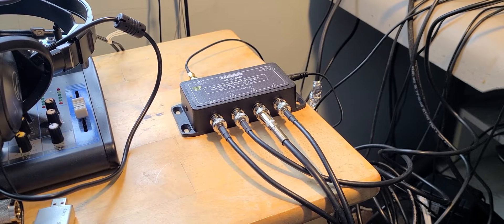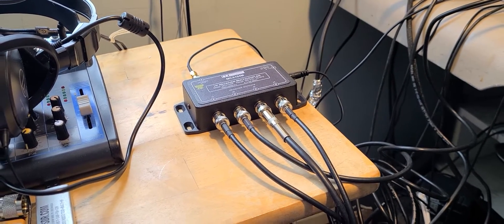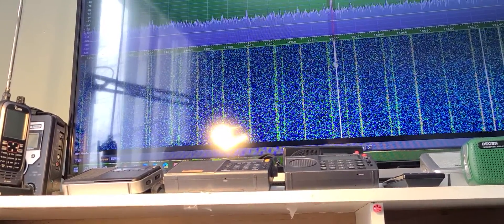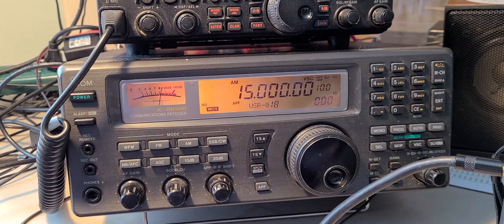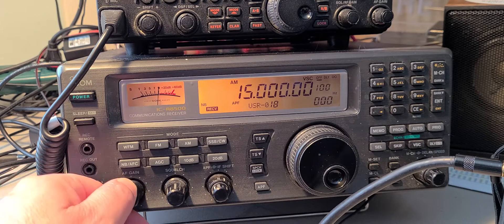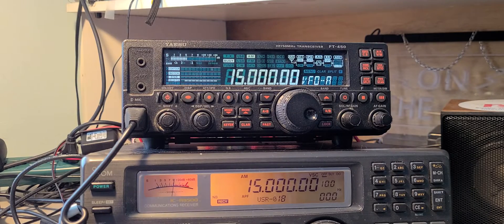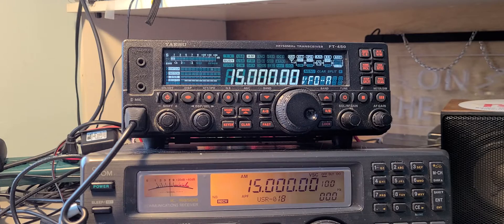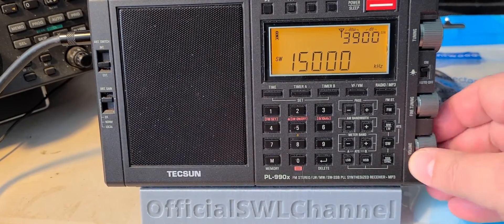Multicoupler testing WWV 15 MHz 4 receivers Yaesu FT-450 Icom IC R8500 SDRplay RSPdx Tecsun PL990x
Multicoupler working quite well and having fun receiving same signal on multiple receivers